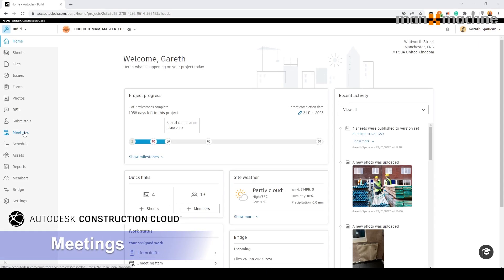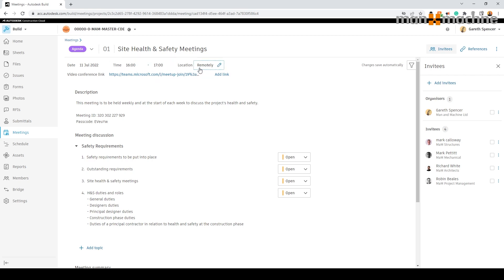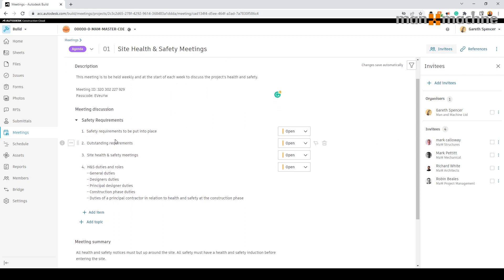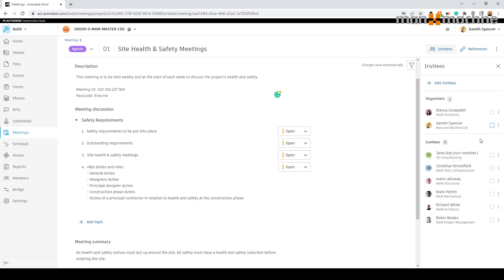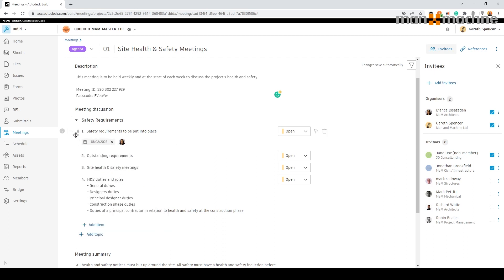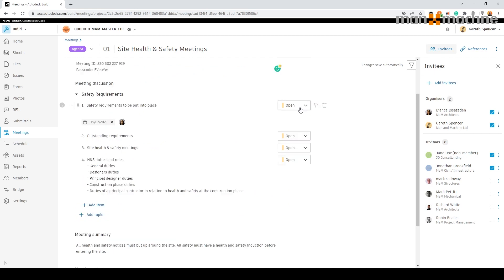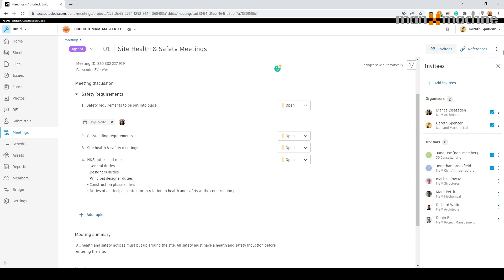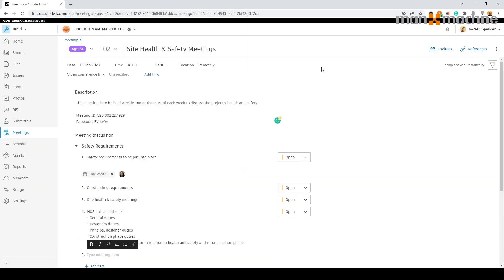Autodesk Construction Cloud - Autodesk Build Meetings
Meetings are an essential part of any construction project, but organizing and tracking them can be a time-consuming and stressful process. Fortunately, Autodesk Construction Cloud offers a powerful meetings tool that simplifies the process and improves collaboration across teams.
In this video, we'll explore the meetings tool in the Autodesk Construction Cloud and show you how to organize and manage meetings more effectively. We'll walk you through the process of creating meetings, inviting attendees, and sharing important project documents and information. You'll also learn how to track action items and follow-ups from each meeting, ensuring that everyone is on the same page and progressing towards project goals.
With Autodesk Construction Cloud's meetings tool, you can streamline your communication and collaboration, saving time and reducing the risk of errors and misunderstandings. So, if you're looking to improve your construction project management process, join us as we dive into the benefits of using meetings in Autodesk Construction Cloud.